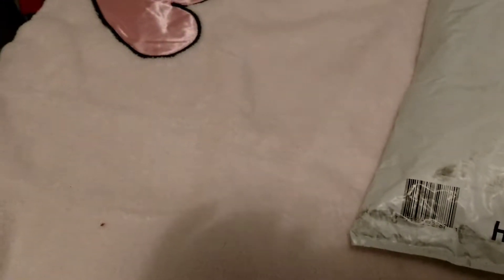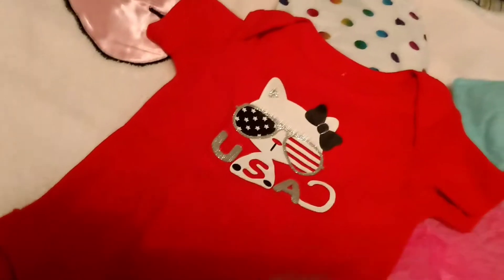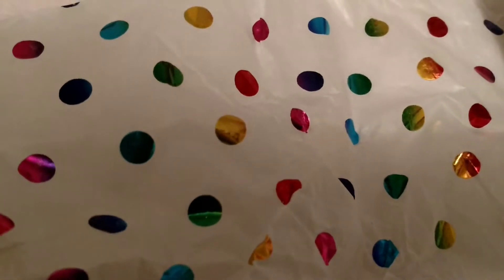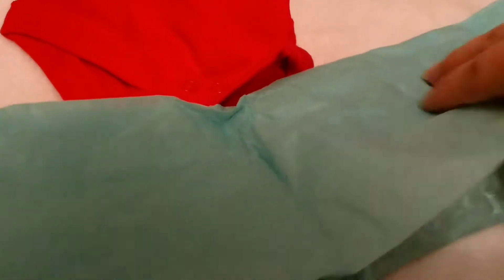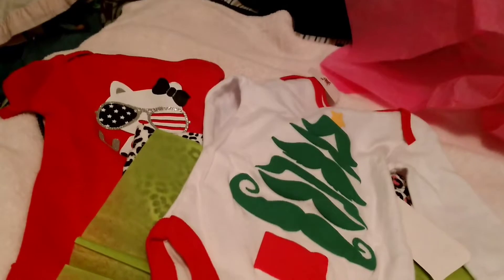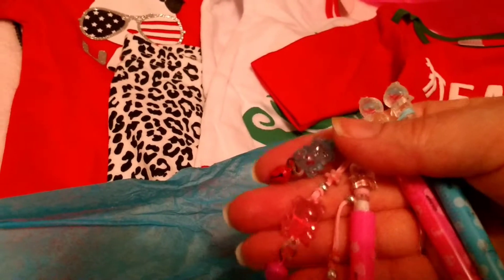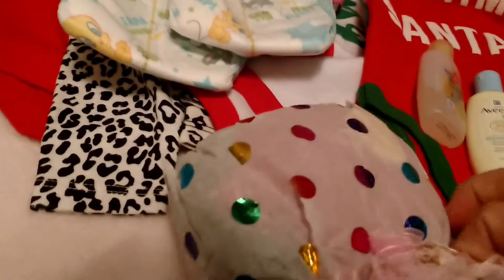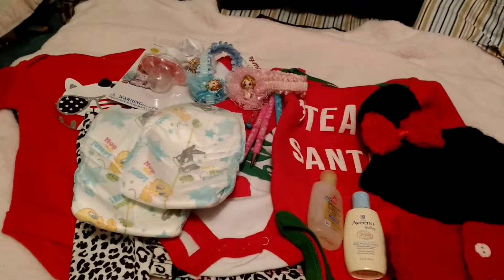Prize package from Mimi's Angel's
Opening of my prize from Mimi's Angel's thank you so very much it made my day